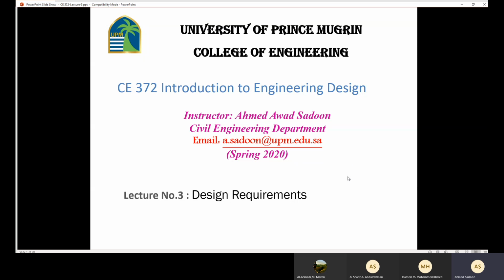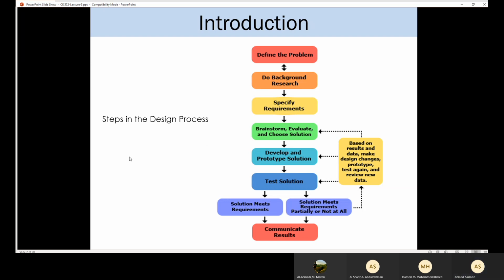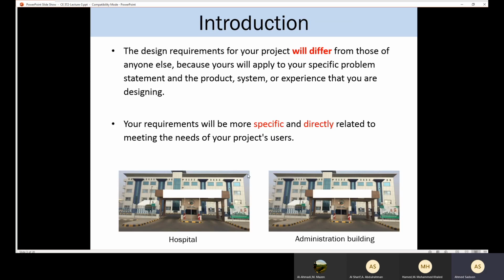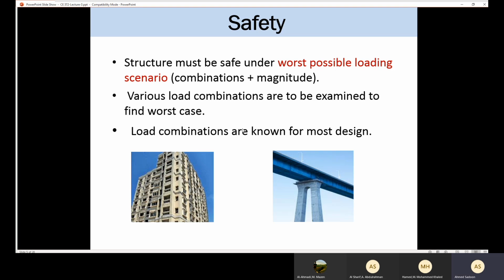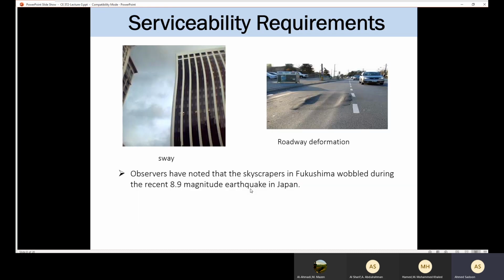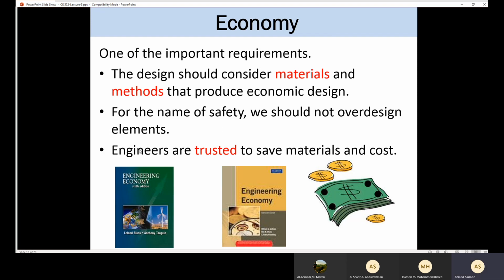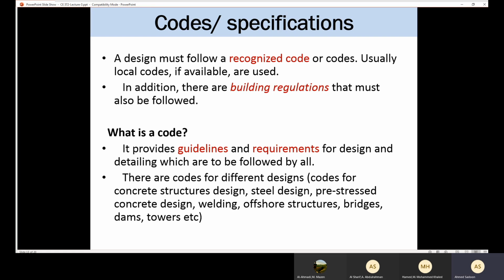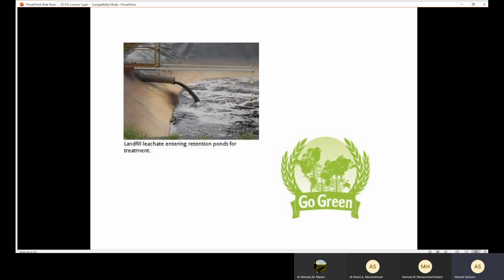Introduction to Civil Engineering Design Lecture 3 (Design Requirements)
Lecture content;

-Design requirements include:

Safety
Functional requirements
Serviceability requirements
Data/ information
Economy
Sustainability
Codes/specification
Environmental impact